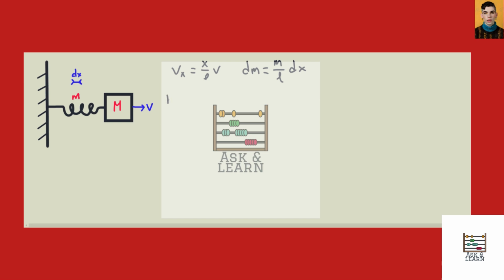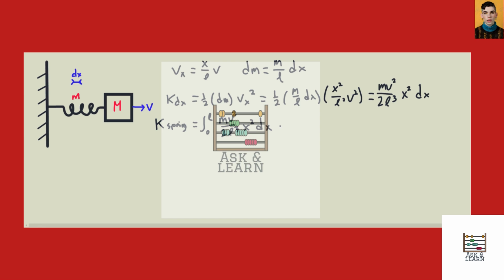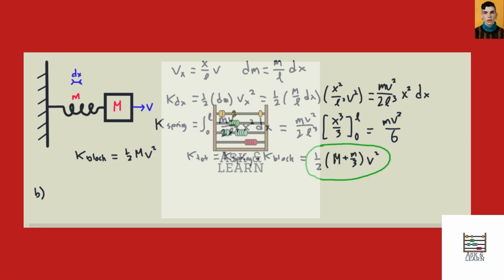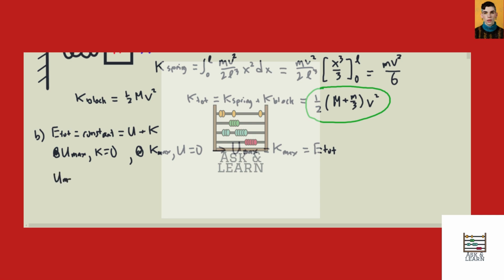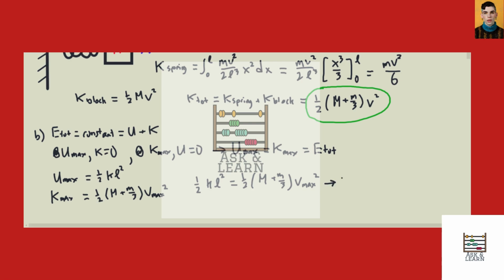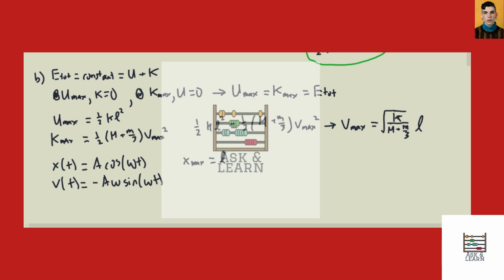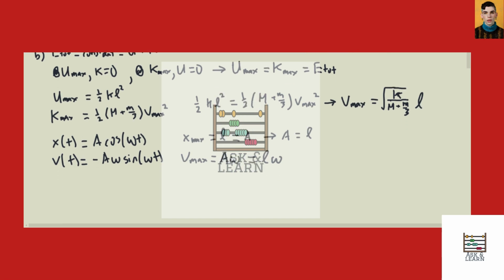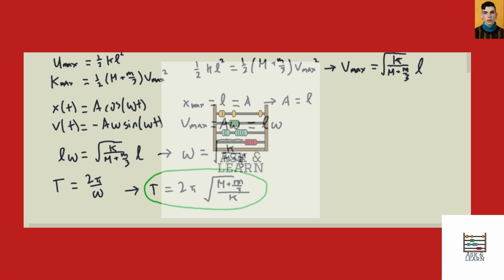If a block of negligible size and of mass is attached at and the bell crank of mass is giv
If a block   of negligible size and of mass   is attached at   and the bell crank of mass   is given a small angular displacement of   the natural period of oscillation is   When   is removed, the natural period of oscillation is   Determine the bell crank's radius of gyration about its center of mass, pin   and the spring's stiffness  .The spring is unstrectched at   and the motion occurs in the horizontal plane.